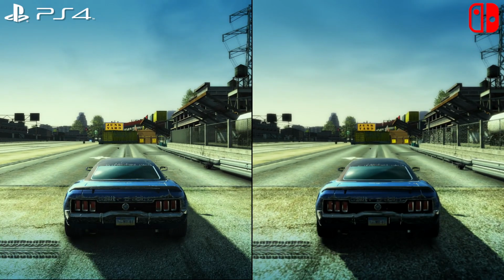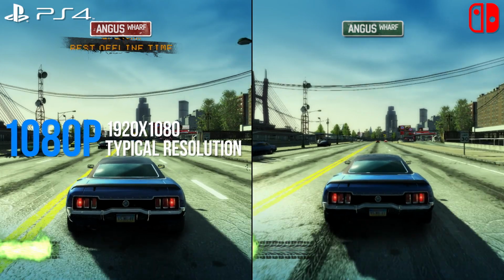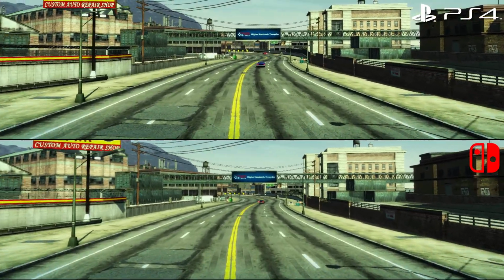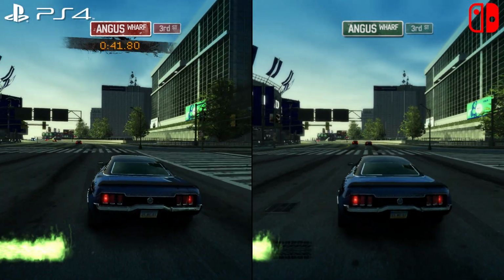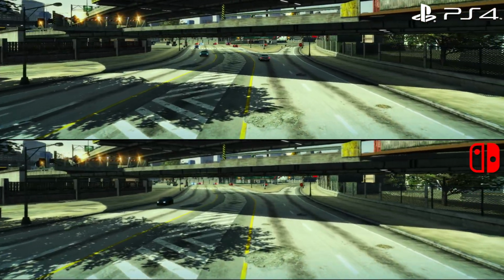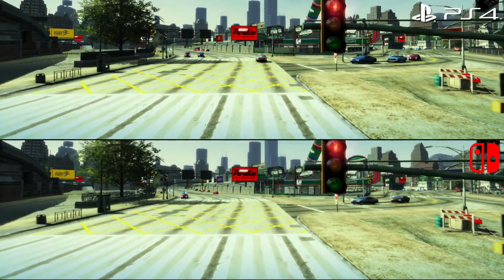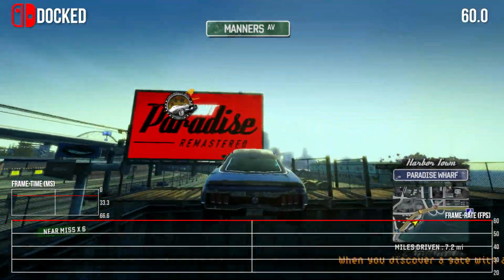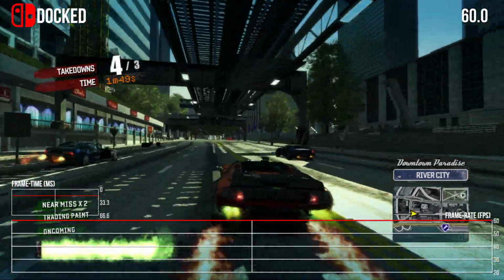Burnout Paradise Remastered: Switch vs PS4 Tested - The Full 60FPS Package?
Developer Criterion's classic lands in an all-in-one package on Switch. Comparisons against PS4 show it in very good light despite a drop to 900p while docked - but are the tweaks enough to sustain 60fps performance?